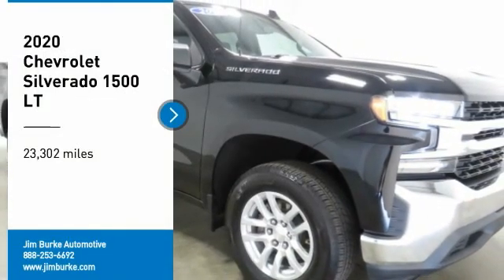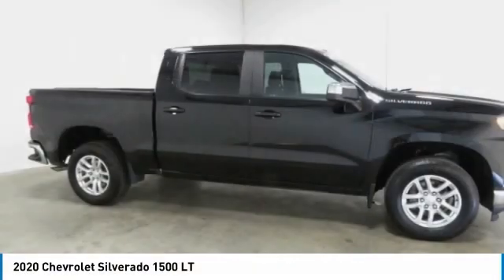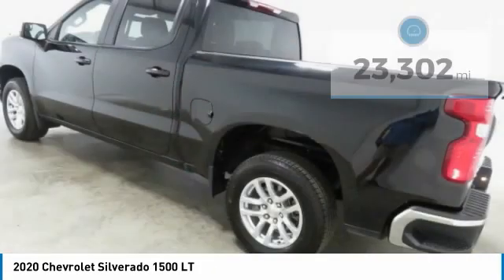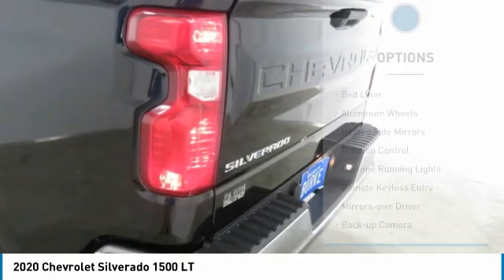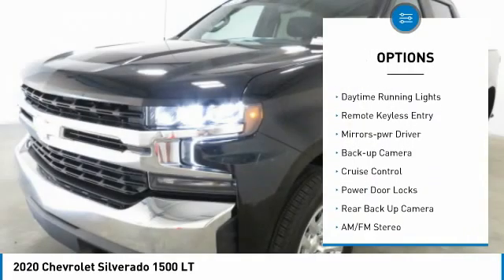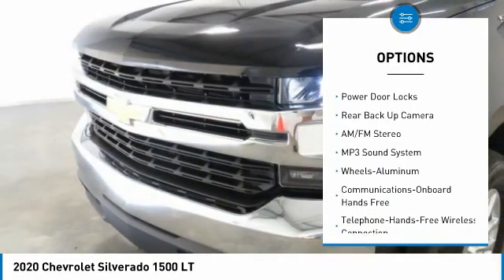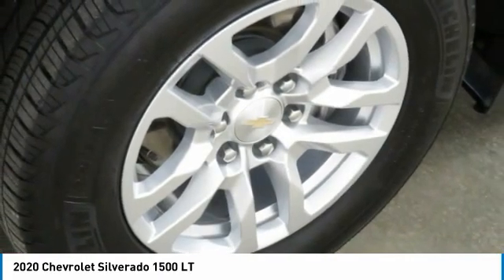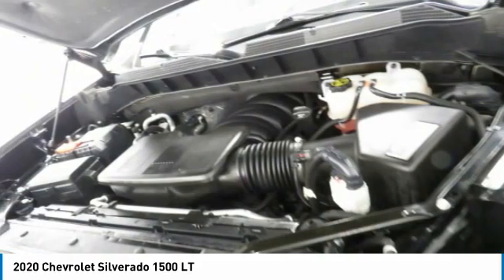2020 Chevrolet Silverado 1500 Birmingham AL 209316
2020 Chevrolet Silverado 1500 LT

NOW OPEN! TO KEEP YOU SAFE, WE DELIVER!brbrBUY ONLINE-TEXT-EMAIL-CHAT-PHONE AND WE WILL DELIVER YOUR NEXT VEHICLE TO YOUR DOOR!brbrFROM OUR SALES FLOOR TO YOUR DOOR!brbrIT'S THAT EASY!brbr*NEW ARRIVAL PHOTOS COMING SOON*, Backup Camera, Aluminum Alloy Wheels, Black on Black, Silverado 1500 LT, 4D Crew Cab, EcoTec3 5.3L V8, 40/20/40 Front Split Bench Seat, 4G LTE Wi-Fi Hot Spot Capable, Deep-Tinted Glass, Electronic Stability Control, Fully automatic headlights, Heavy Duty Suspension, Illuminated entry, Low tire pressure warning, OnStar & Chevrolet Connected Services Capable, Radio: Chevrolet Infotainment 3 System, Rear 60/40 Folding Bench Seat (Folds Up), Remote Keyless Entry, Steering wheel mounted audio controls. Recent Arrival! CARFAX One-Owner. Clean CARFAX.brbrbrPrice amount shown includes Mfg. Incentives, Jim Burke Protection Package, additional incentives can include, (Military, College Grad, Valued Owner or Competitive Owner). Offers, incentives, discounts and financing are subject to expiration and other restrictions. Customer must finance with dealer, see dealer for qualifications and complete details. Consumer has the option to return vehicle within Five Days of original date of sale for A VEHICLE OF EQUAL OR GREATER VALUE. The vehicle must be exchanged or returned during the applicable time period in the same condition as it was upon delivery to the purchaser, subject to normal wear and tear. Pricing does not include dealer add ons. *All mileage shown is approximate. Demonstrations and test drives will alter the original inventoried mileage. While we make every effort to ensure the data listed here is correct, there may be instances where some of the pricing, mileage, options or vehicle features may be listed incorrectly as we get data from multiple data sources.